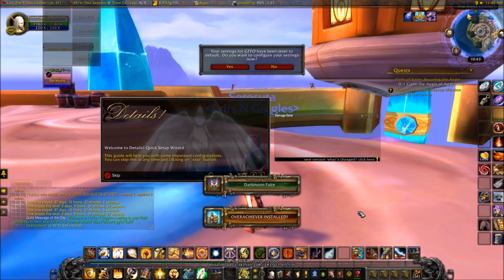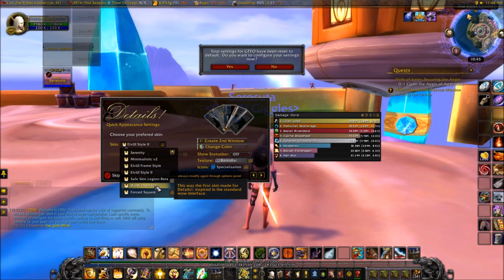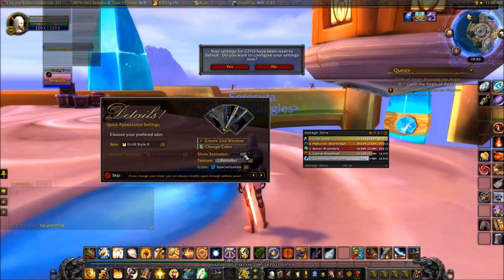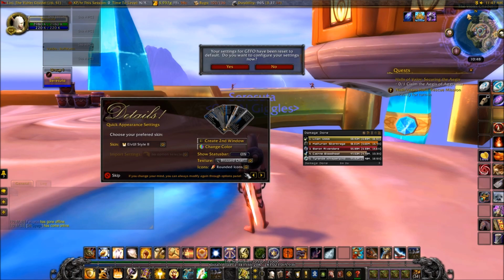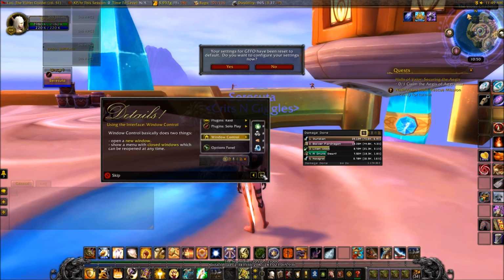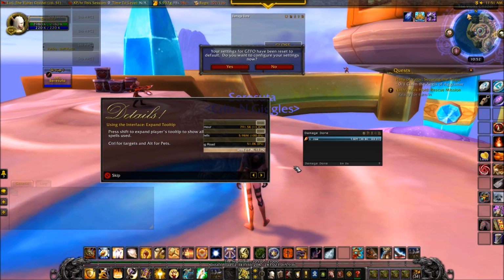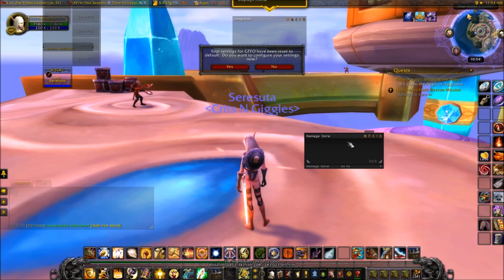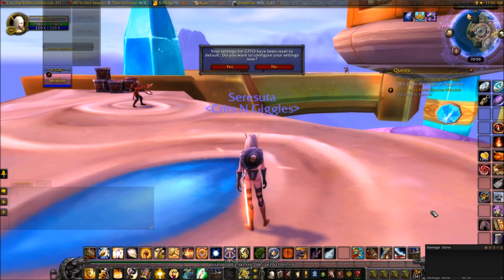How to WoW - Addons and More - Setting Up Details